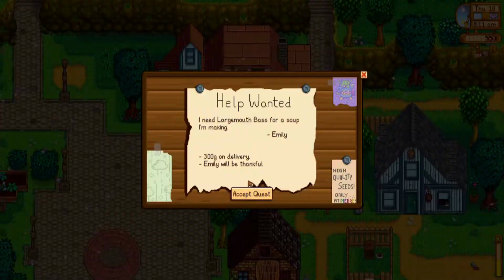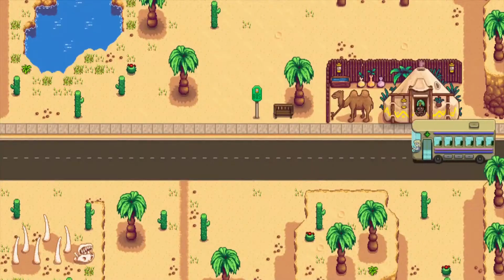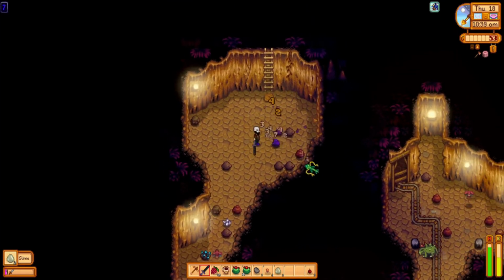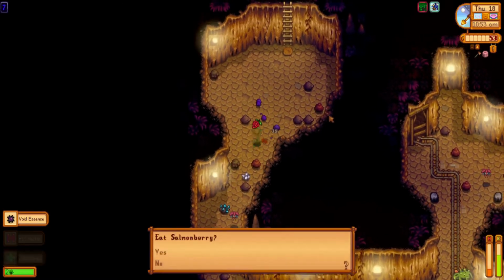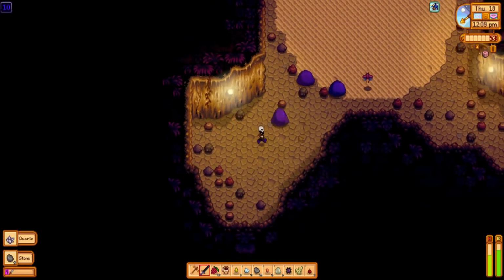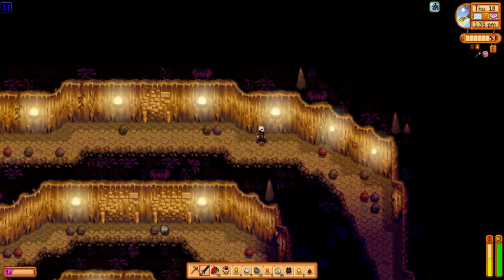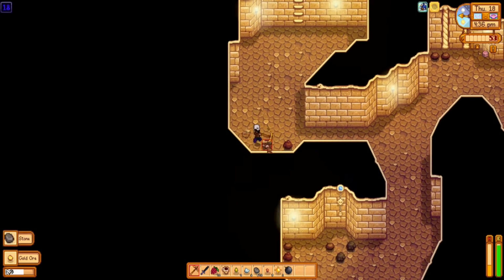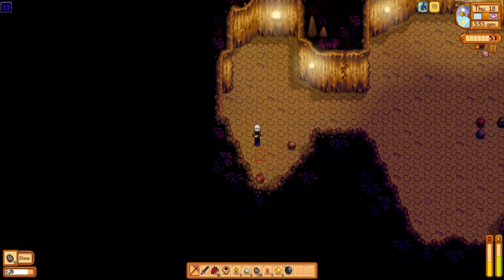Stardew Valley 1.4 Min/Max SC Style Day 17/18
It's finally time for our first SC run. It goes, well, less than great, but the seeds are there for later, better runs.